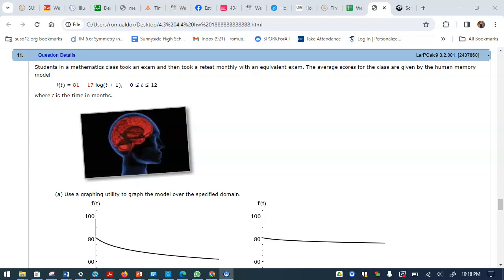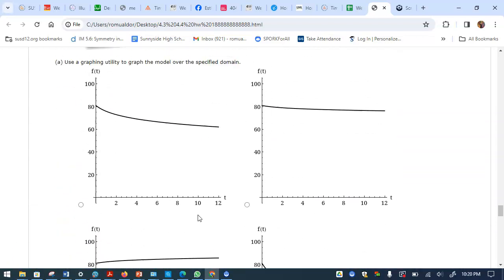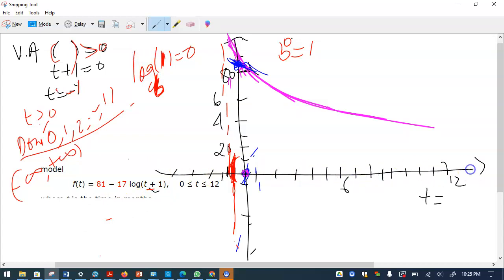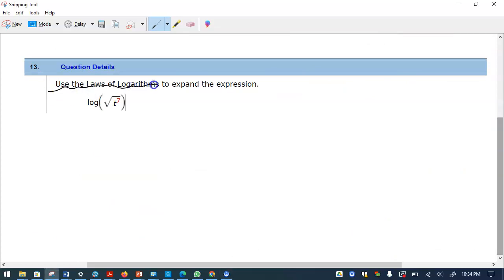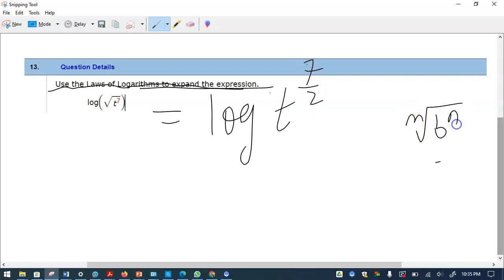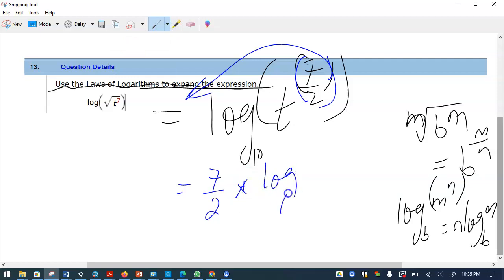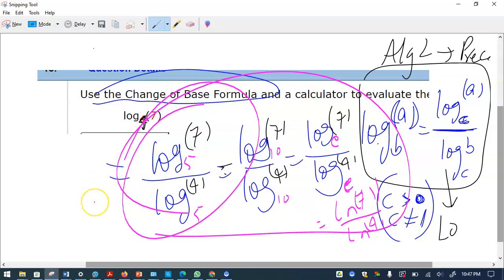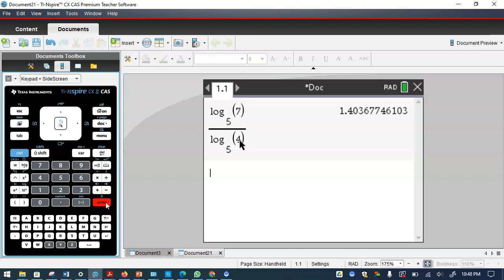Less 4.3 -4.4 practic prob 11-19 Pima Math 188 PreCalculus I